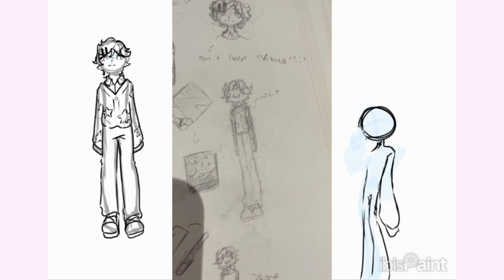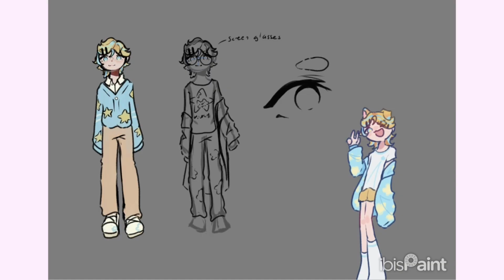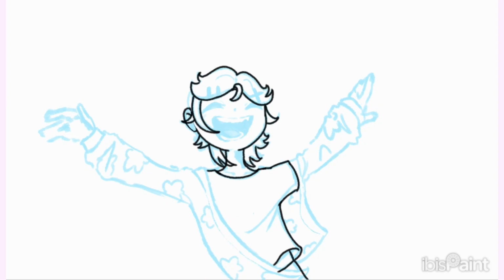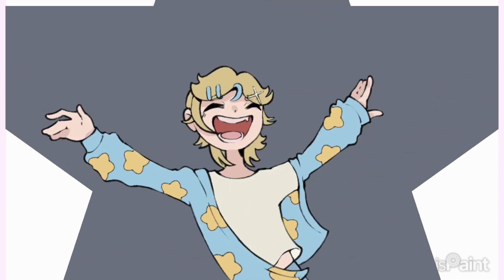My art and illustration process ★ Star boy~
I don't have any favoritsm at all for my characters, nothing, i have no favorites... anyways, wanna talk abt star boy over here in the comments?

★ Time stamps:
00:00  Intro
00:22  Design
02:25 Concepting and sketching
04:30 Lineart
05:02 Rendering
07:25 Background
08:35 Outro and final result

𝚒𝚗𝚏𝚘 *ੈ✩‧₊˚
★ Art program: Clip studio paint and ibis paint X

☆ . If you liked this vid then maybe consider watching this next:   ⋆ ★